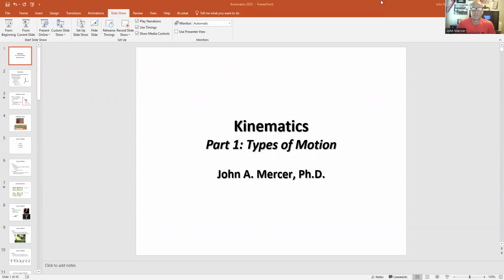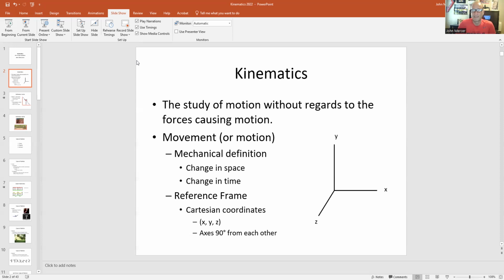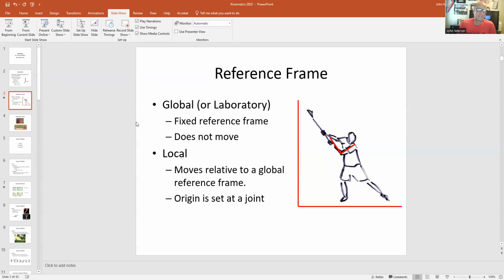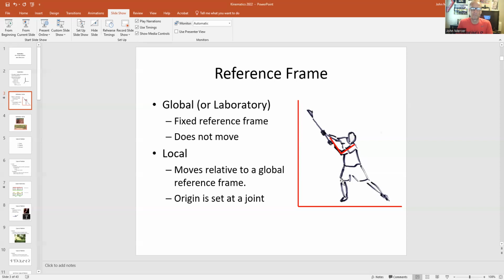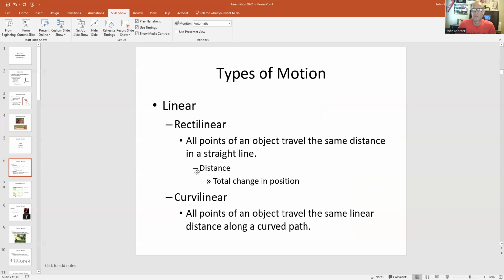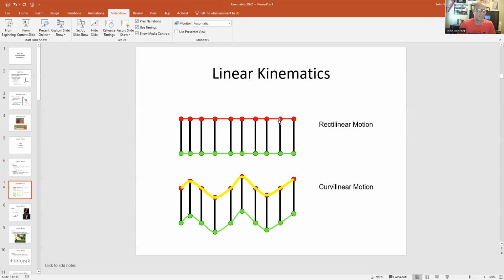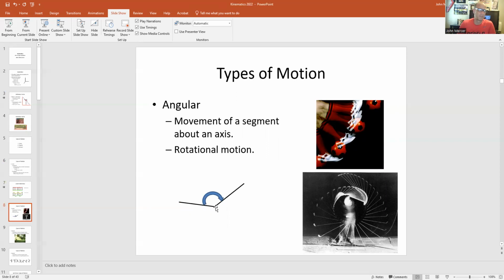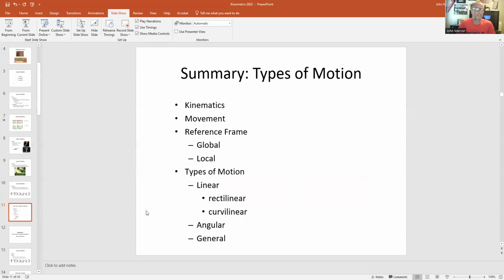Kinematics: Types of Motion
Reference frames and Types of Motion